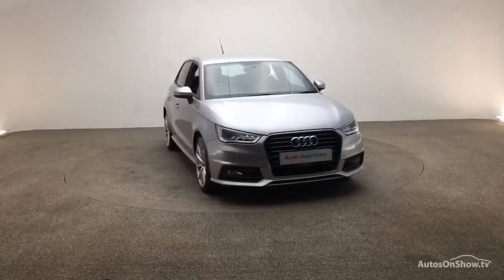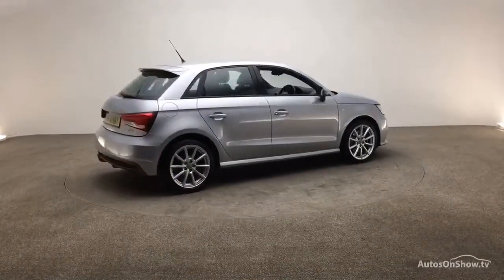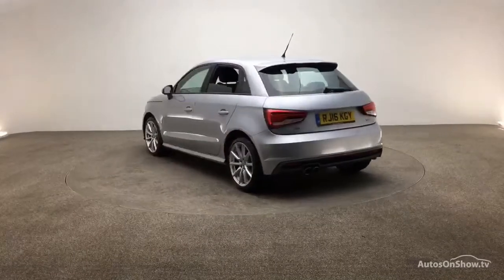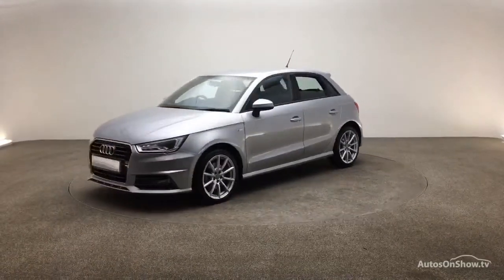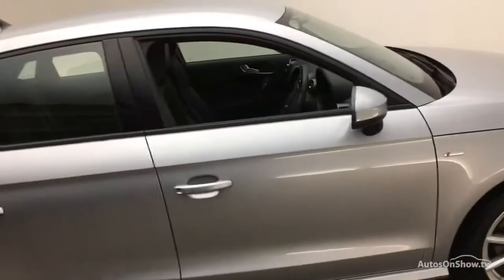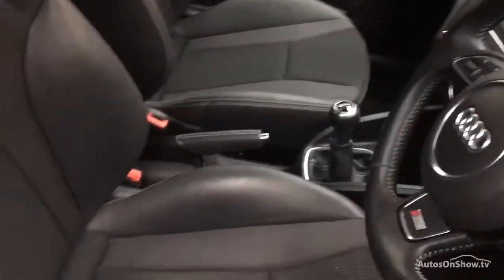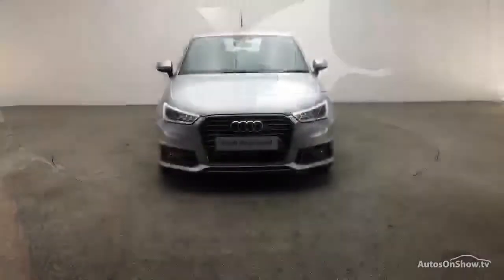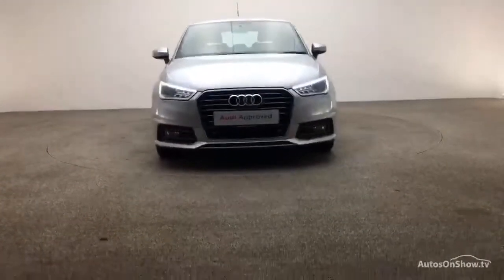RJ16KGY AUDI A1 SPORTBACK TFSI S LINE SILVER 2016, Reading Audi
2016 AUDI A1 SPORTBACK TFSI S LINE HATCHBACK PETROL, in SILVER